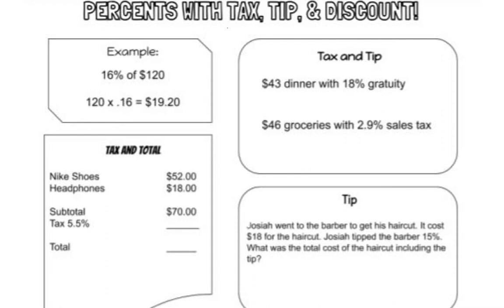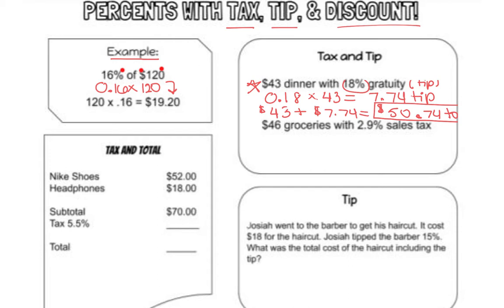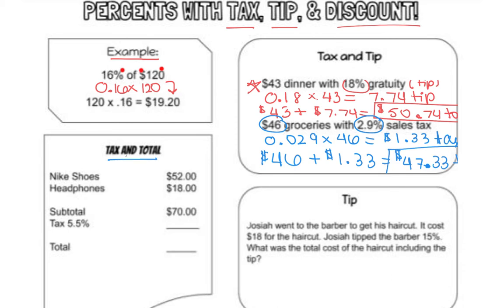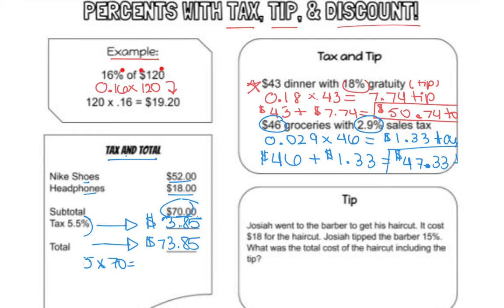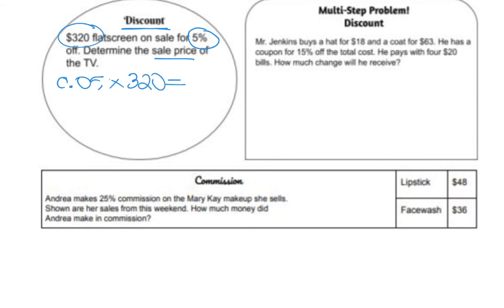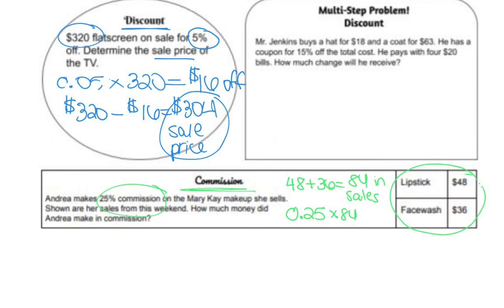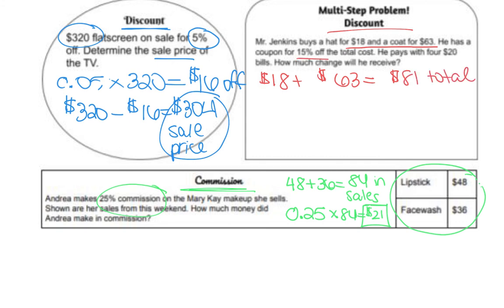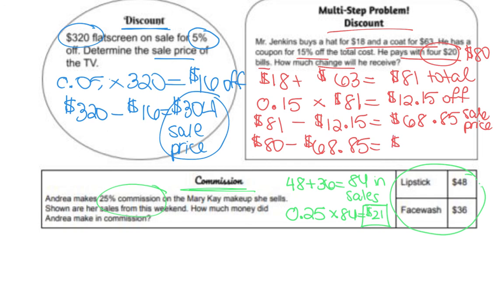2.8 (Tax, Tip, Discounts, Commission)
This is a 6th grade math tutorial video on Tax, Tip, Discounts and Commission